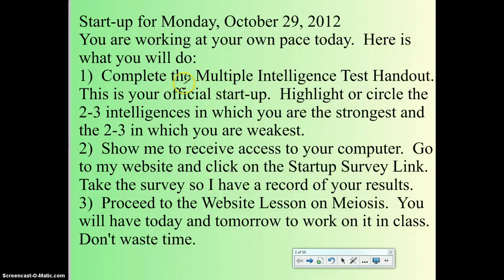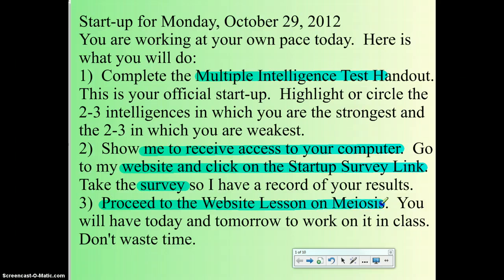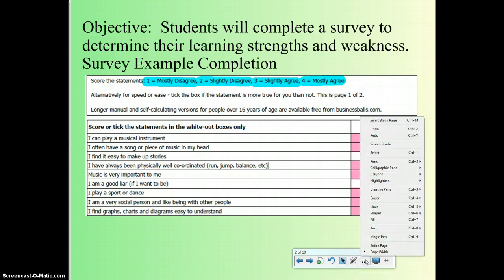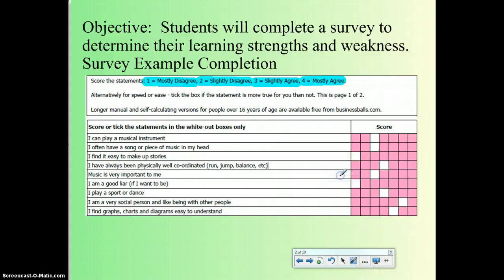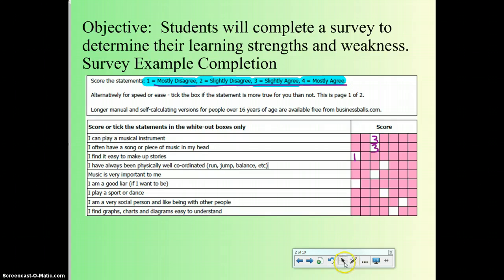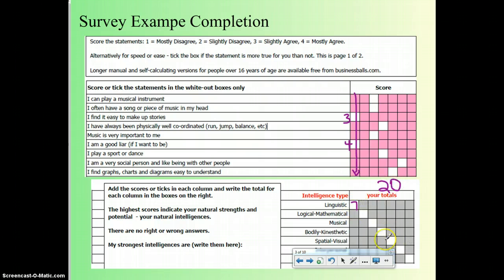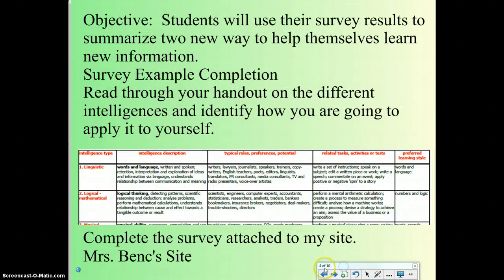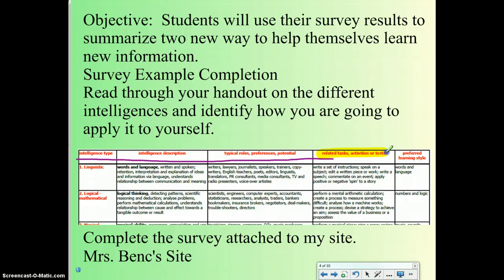Meiosis Web MI Test Survey Directions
Directions to complete Multiple Intelligences Test Survey in Google Docs.